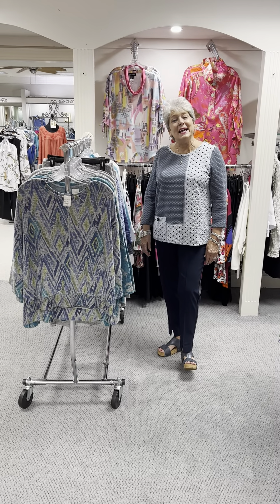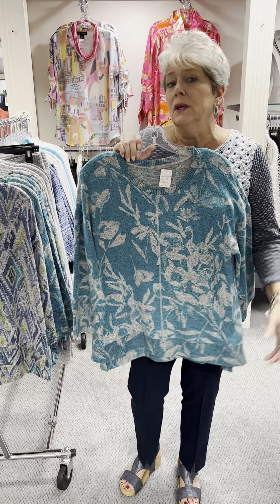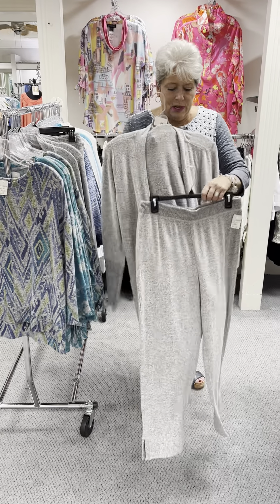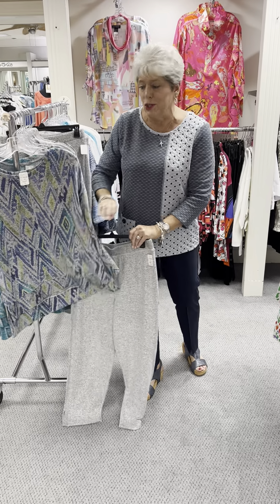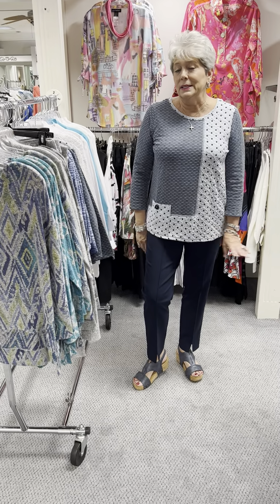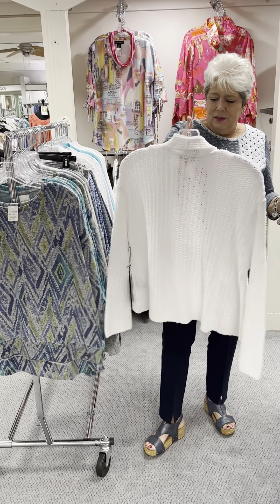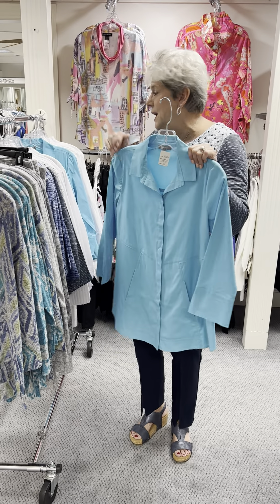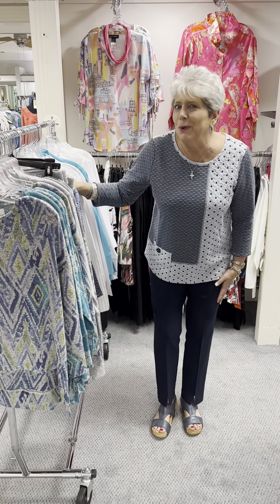Habitat - Clothes to Live In 💙 Part 1